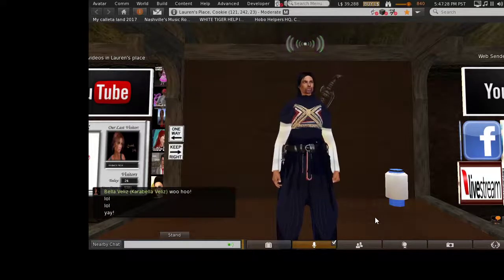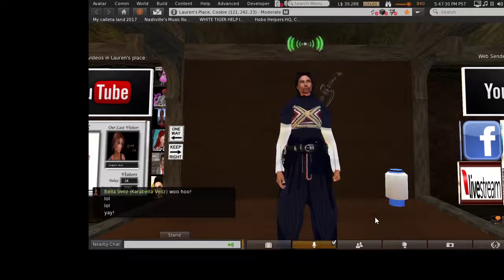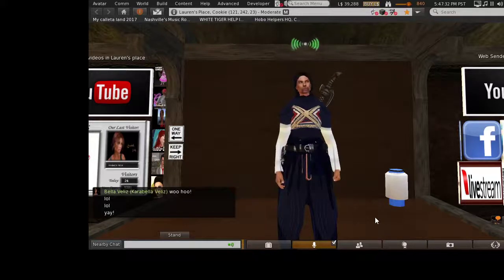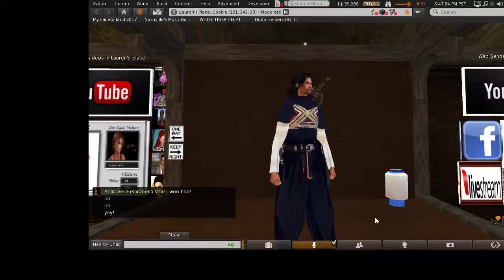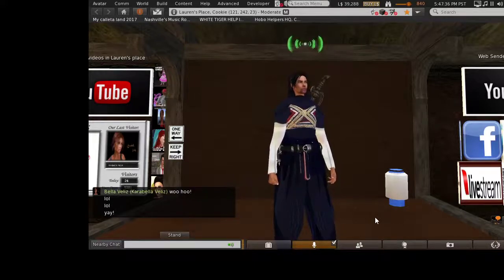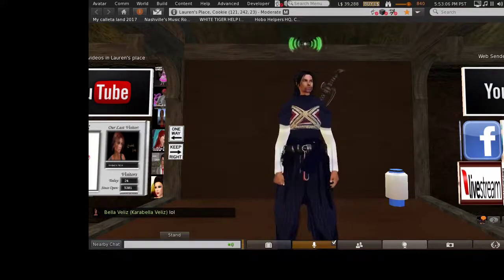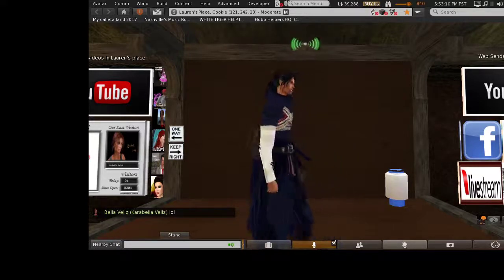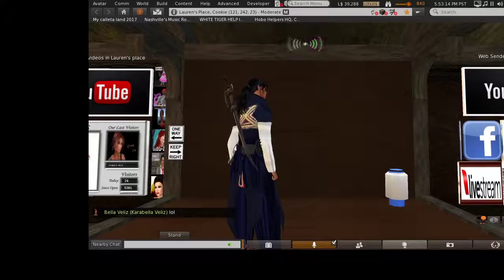Doc Grun: Dodo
Selby's comedy channel
At Lauren's Place Tuesdays 5 pm Calif. time (NSFW)
A one-hour comedy show in voice.
Tell the MC that you want to do comedy.
If you can do a good 3-5 min. set with a good close will make a video.
Our Comedy Channel
JOKE BANK - POPULAR JOKES
Joke search